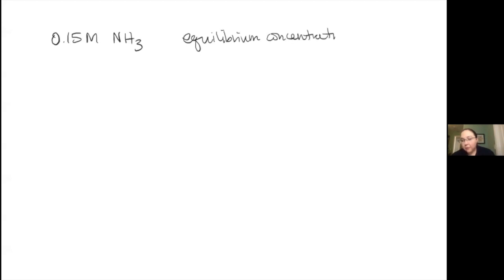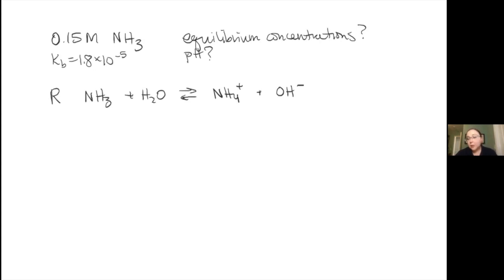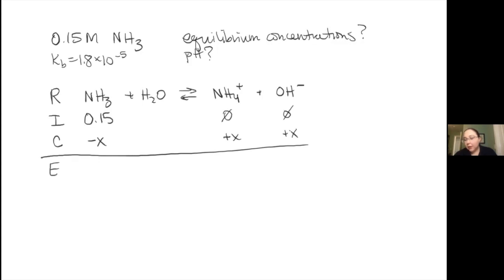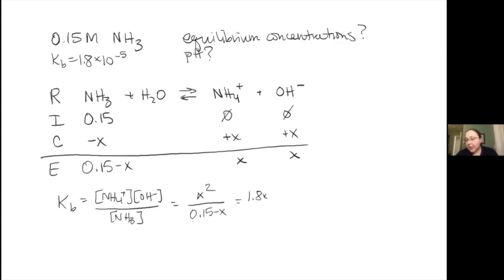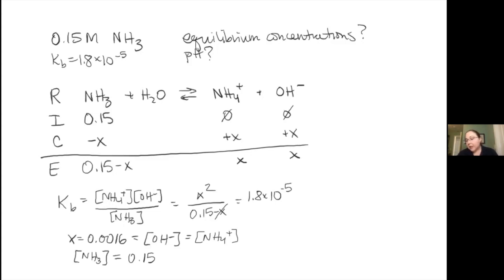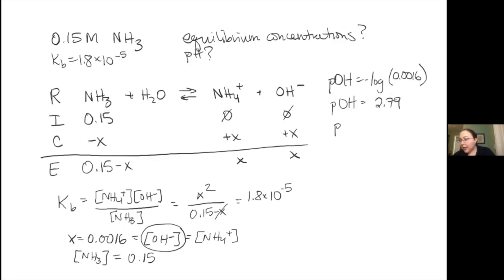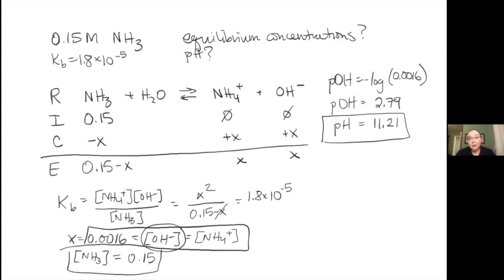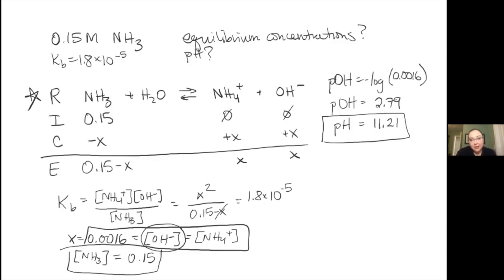Calculate pH for a Solution of Weak Base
How to Calculate pH for a solution of Weak Base